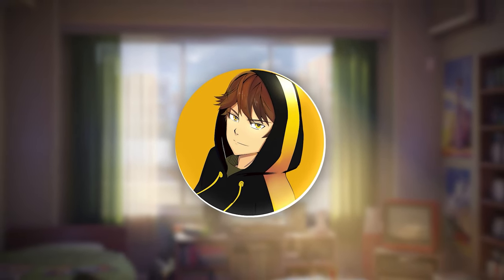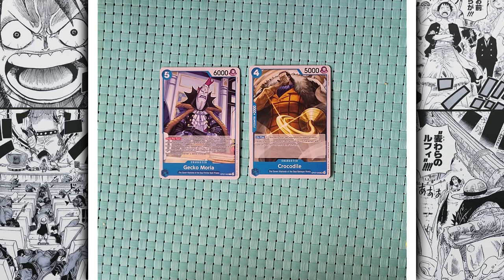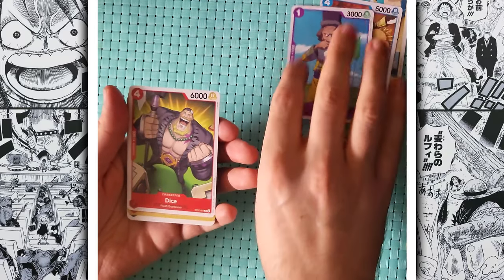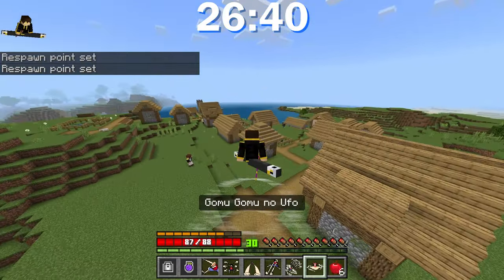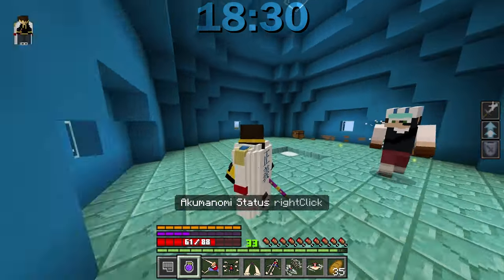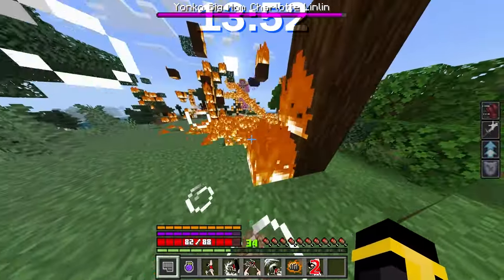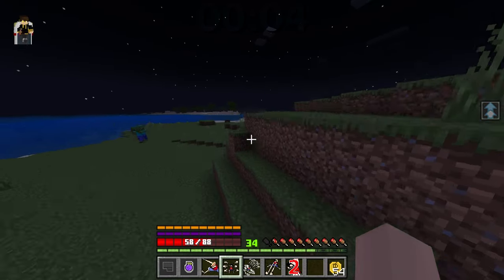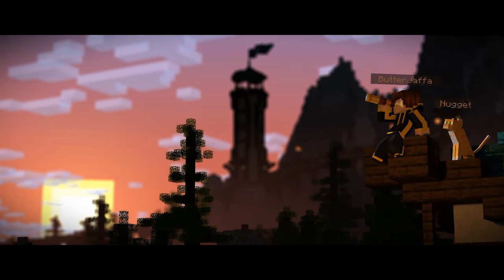PULL the CHARACTER = HUNT & GET the BOUNTY!?! | Minecraft [One Piece Bounty Race]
Today me and my friend are jumping into a bounty race, but this time we have to summon the character we are hunting with CARD PACK OPENINGS... Plus the card pack will pick our Devil Fruit for us too!?!

Check out the boi @RhythmVids

💻 - Video Editor: @Myself

❗️ Please do not steal or reupload this video without permission from @ButterJaffa.